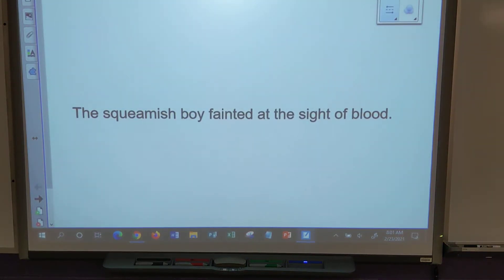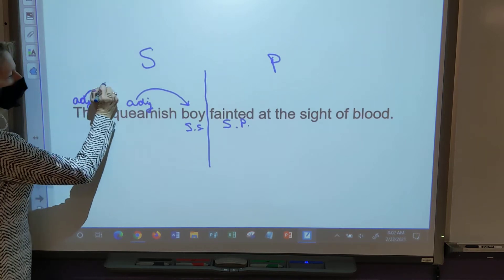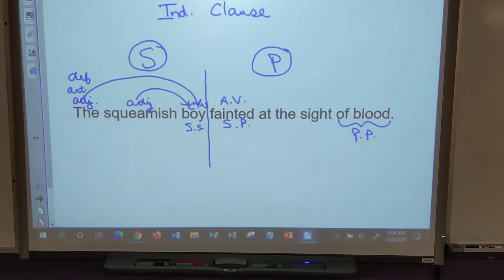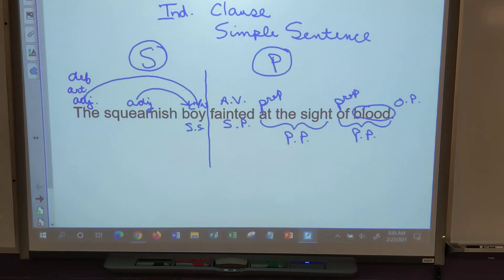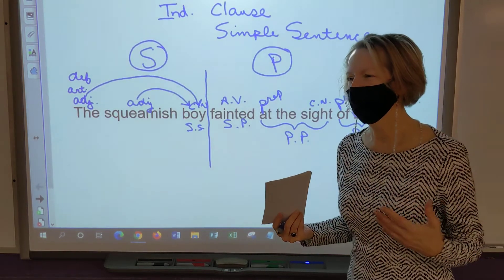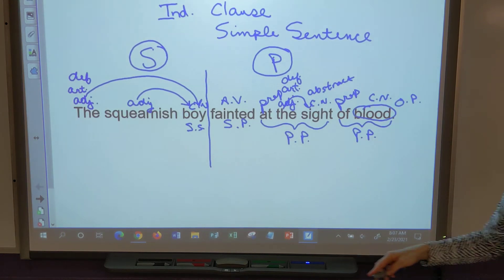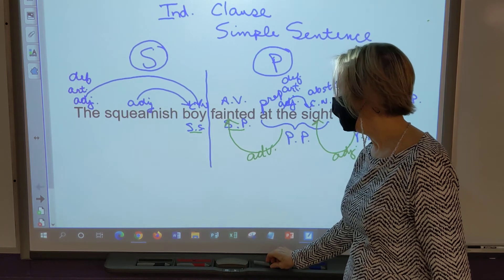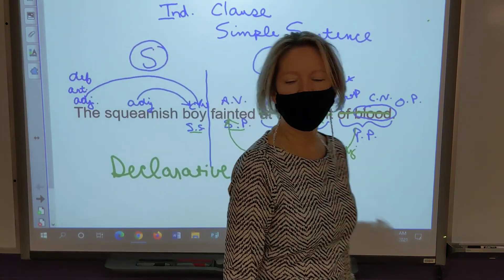sentence analysis February 24th